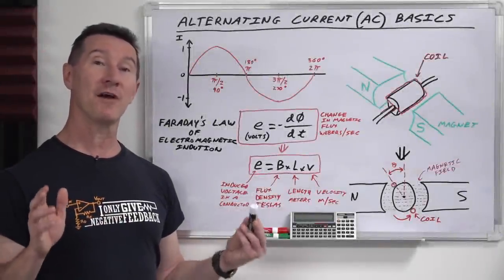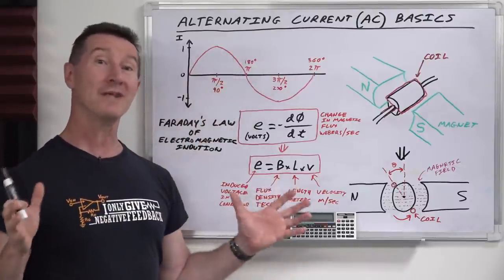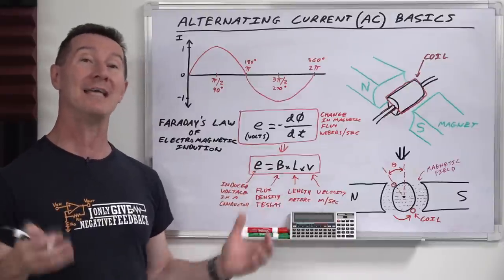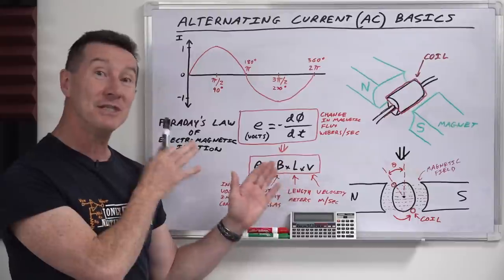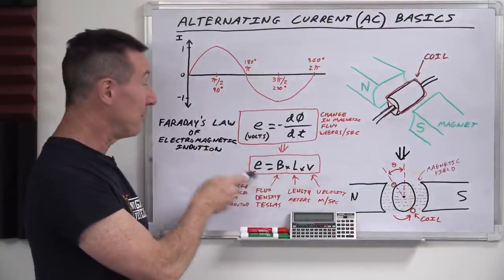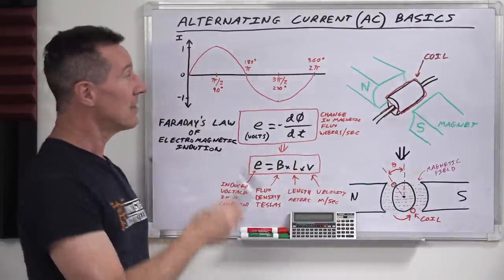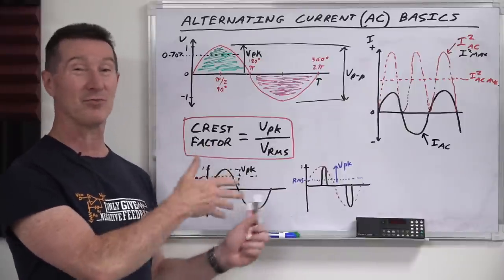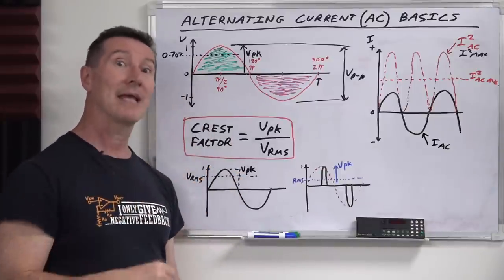EEVblog 1417 - Alternating Current AC Basics - Part 1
Following in from the DC circuit fundamanetals series starts the AC circuti fundamentals series. This part 1 looks at:
- What is Alternating Current
- How AC is created using a generator
- Angular Frequency
- The sinusoidal waveform, benefits and downsides
- Average, peak, peak to peak, and RMS waveforms, calculation and conversions.
- Non-sinusoidal waveforms
- Crest factor and its impact on multimeter RMS measurement